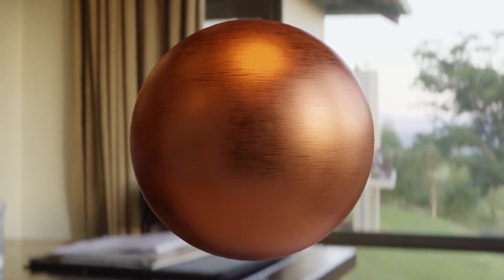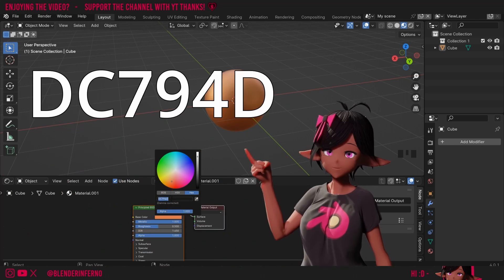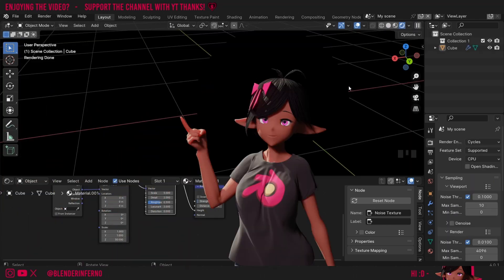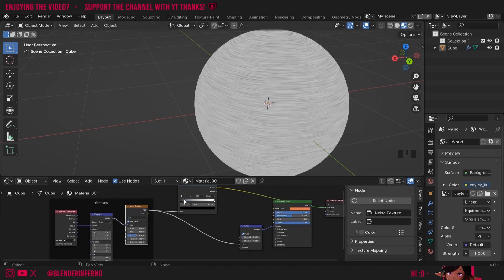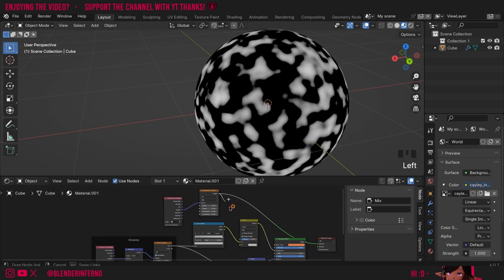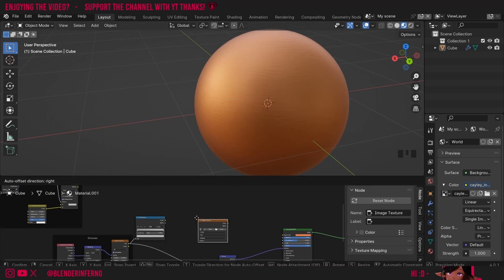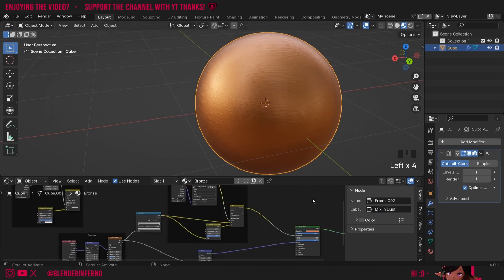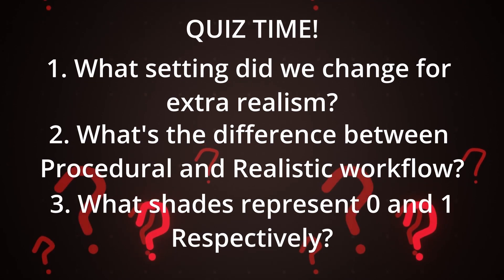Realistic Bronze in Blender! | Blender Material Tutorial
Today we create a realistic Procedural Brushed bronze material in Blender!

Timestamps:

00:00 Overview
00:16 Getting Set-up
01:30 Principled BSDF Settings
02:23 Adding Brushed Metal Look (Grooves)
07:18 Commonly Untouched setting!
07:33 Procedural Roughness Imperfections
10:36 Image Texture Roughness Imperfections
14:24 Quiz Time!